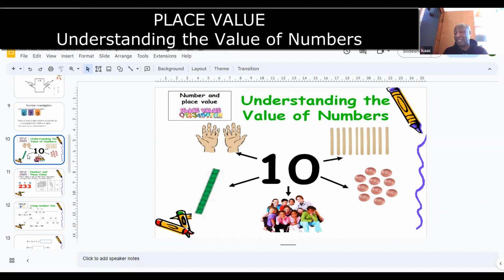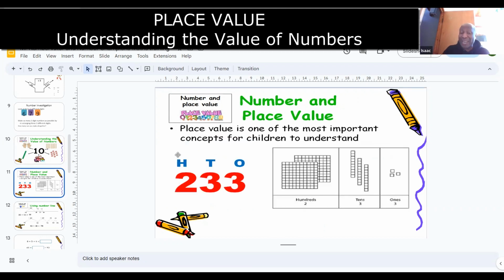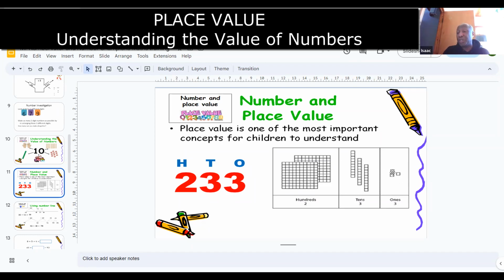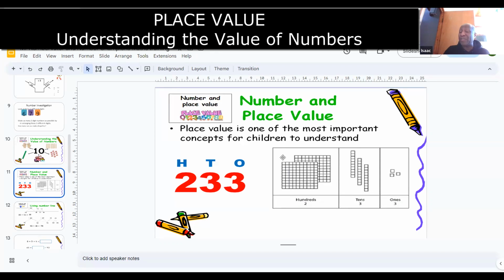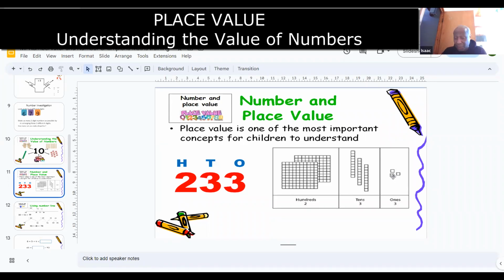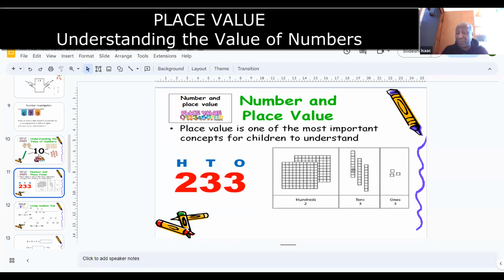Mr Numbervator - Place Value - Understanding the value of numbers